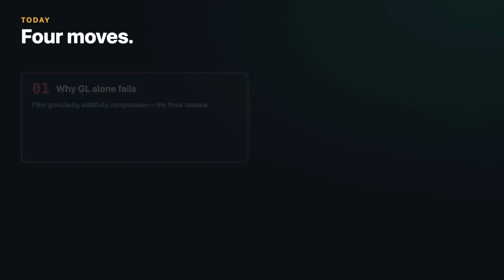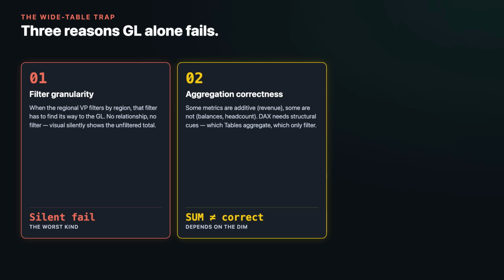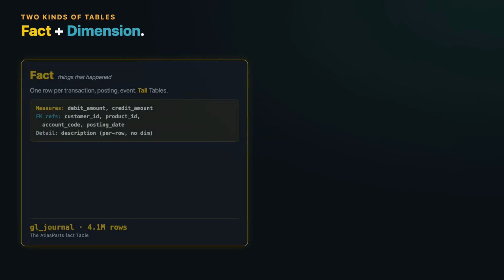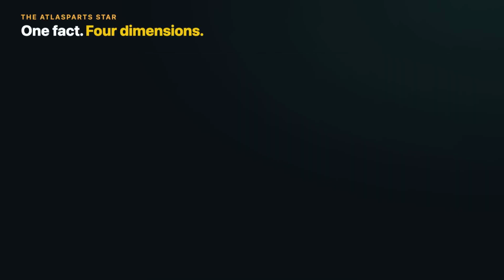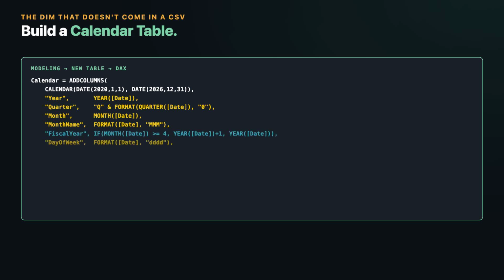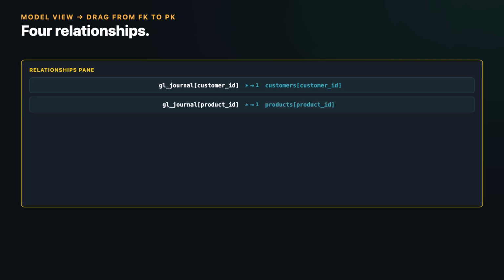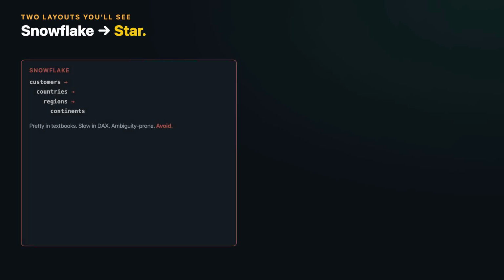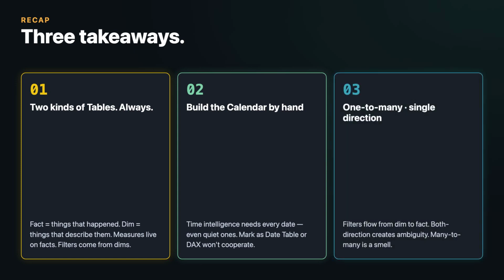Star Schema for Finance: Fact, Dimensions & the Calendar Table | Excel & Power BI S2 Ep3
Episode 3 of Season 2 of *Excel & Power BI for Finance* — star schema for finance. Episode 8 ended with eight Tables sitting in the Vertipaq model with no relationships drawn between them. The Model view canvas was a row of disconnected cards. We had loaded the data; we hadn't yet *modelled* it. This episode is the modelling.

Star schema is the single most important concept in Power BI. Get it right and every measure you write feels inevitable. Get it wrong and every measure has a footnote ("works only when filtered by..."). We walk through why your GL extract alone isn't enough (filter granularity, additivity, compression), the difference between fact and dimension Tables, building a Calendar Table from a few lines of DAX, and drawing the four relationships that turn AtlasParts into a real data model — ready for DAX in Episode 4.

What You'll Learn:
- Why a single wide GL Table is the wrong model for Power BI — three failure modes: filter granularity (filters can't reach what they need to filter), aggregation correctness (DAX can't tell facts from dims), and compression (wide tables explode column cardinality and ruin Vertipaq).
- The two-Table-types rule of star schema — Fact (things that happened: gl_journal, with measure columns + foreign keys) and Dimension (things that describe: customers, products, accounts, calendar — short Tables with unique keys + descriptive attributes).
- Build a Calendar Table from scratch with DAX — `CALENDAR(DATE(2020,1,1), DATE(2026,12,31))` plus `ADDCOLUMNS` for Year, Quarter, Month, Fiscal Year, Day of Week, IsWeekend. Mark as Date Table or time intelligence breaks.
- Draw the four relationships in Model view — gl_journal[customer_id] → customers, gl_journal[product_id] → products, gl_journal[account_code] → chart_of_accounts, gl_journal[posting_date] → Calendar[Date]. Cardinality one-to-many, filter direction single, every time.
- Star vs snowflake — why denormalised is always better in Power BI even though snowflakes look prettier in textbooks. The Power BI rule: collapse the country/region/continent chain into one dim Table; one short hop from fact to attribute.
- Pitfalls — many-to-many warnings (find the duplicate keys), both-direction filters (default to single, only flip when a measure visibly needs it), the difference between unconnected Tables and unused dims (it's fine to leave Tables out of the star).

Timestamps:
0:00 - Intro — Star schema for finance
0:24 - What's in this episode
0:52 - Why your GL extract isn't enough — three reasons
2:04 - Fact + dimension — two kinds of Tables
3:10 - The AtlasParts star — one fact, four dims
3:58 - Build the Calendar Table — DAX, then mark as Date Table
5:05 - Draw the relationships — model view, 4 lines
6:10 - Snowflake vs star — denormalise
7:00 - Recap — three takeaways
7:35 - Up next — DAX Fundamentals

Key Takeaways:
1. A star schema has exactly two kinds of Tables. Fact Tables hold *what happened* (transactions, postings, events) — measure columns plus foreign keys to dimensions. Dimension Tables hold *what describes* (customers, products, accounts, dates) — primary key plus descriptive attributes. Filter or group by it? Dim. Sum or average it? Fact (as a measure column).
2. Build a Calendar Table by hand. None of the AtlasParts CSVs include one, but DAX time intelligence (TOTALYTD, SAMEPERIODLASTYEAR, fiscal-quarter measures) needs every date — including the slow days with no transactions. Three lines of DAX get you a usable Calendar; Mark as Date Table is the step everyone forgets.
3. Relationships are one-to-many, single-direction. Drag from foreign key (fact-side) to primary key (dim-side). Filters flow from dimension to fact, always. Many-to-many is a smell — usually a duplicate key in your dim. Both-direction filters create DAX ambiguity; default to single.
4. Denormalise the dimensions. Snowflakes look pretty in textbooks but are slow in DAX, ambiguity-prone, and harder to reason about. Collapse customer.country.region into one customers Table with country and region as columns. We did exactly this with the Episode 8 Merge step — one short hop from fact to attribute is the goal.
5. Episode 8 did the loading. Episode 9 — this one — does the modelling. Episode 10 finally writes DAX measures against the model. Each episode needs the previous one's work to be done correctly. Star schema is foundational; rushing it makes every subsequent measure fight you.

Generated by GoCelesteAI · part of the Excel & Power BI for Finance series